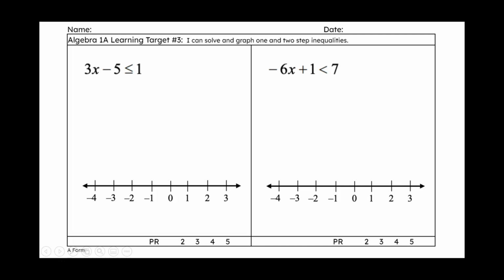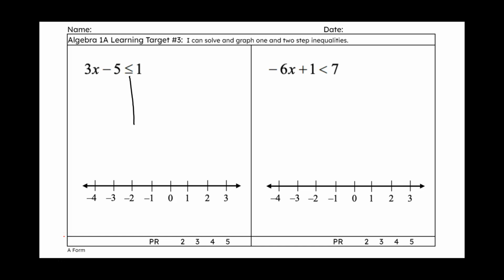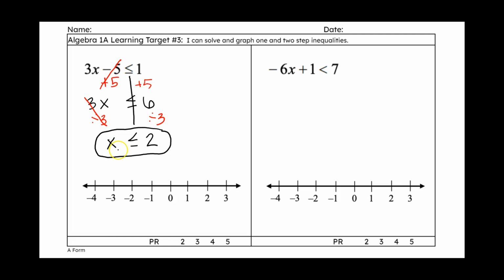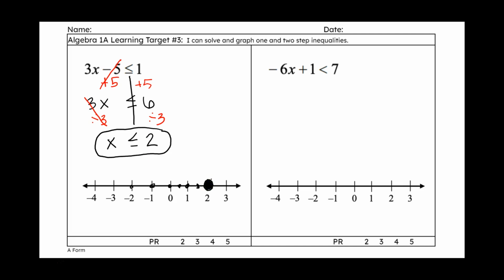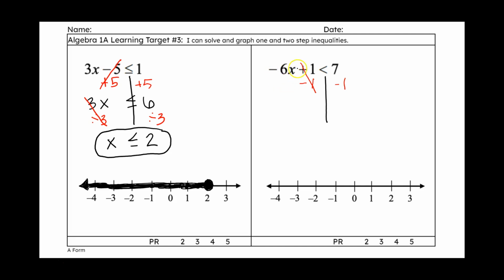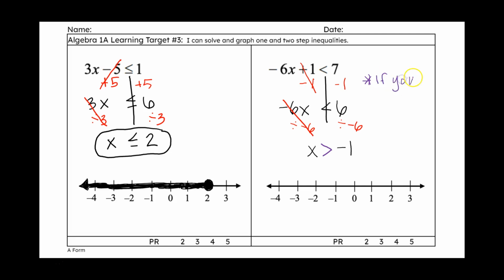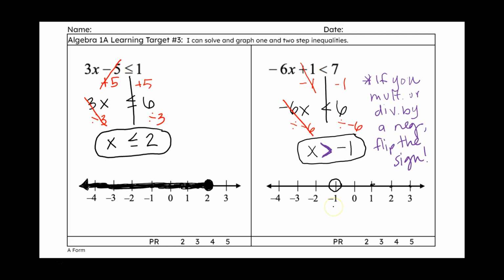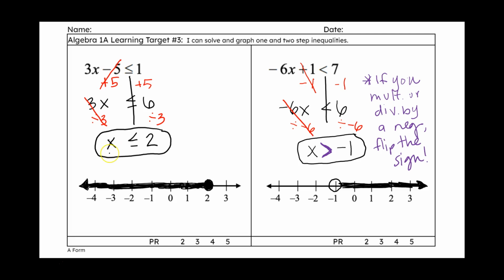GBSD Summer: Alg 1A LT#3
I can solve and graph one and two step inequalities.